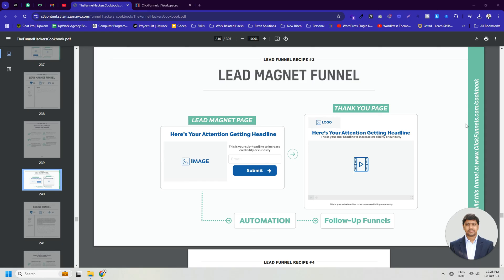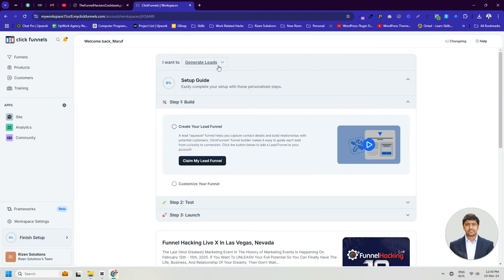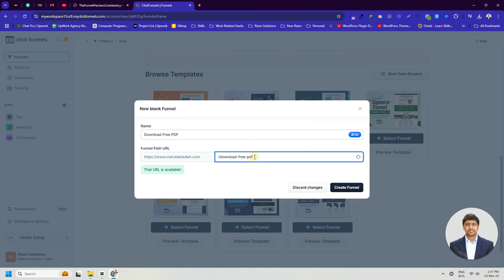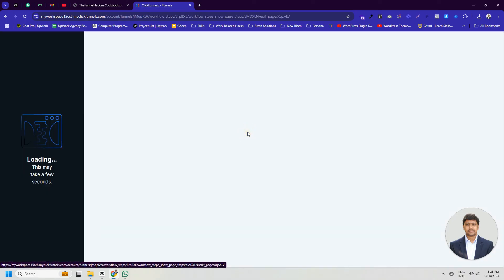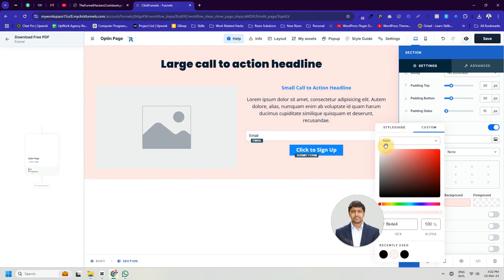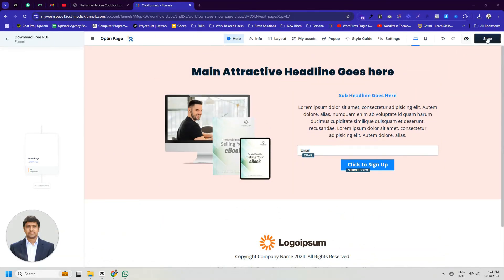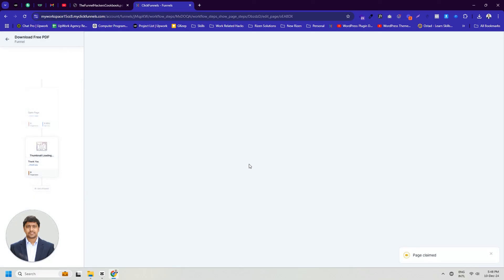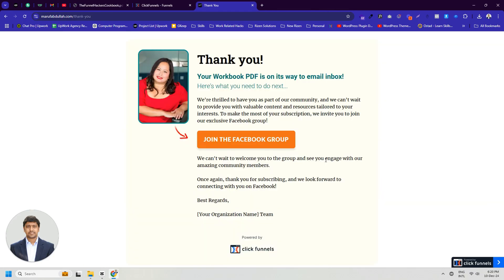How to Create a Lead Magnet Funnel on ClickFunnels 2.0: Step-by-Step Tutorial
Are you ready to create a high-converting lead magnet funnel using ClickFunnels 2.0? In this comprehensive ClickFunnels 2.0 tutorial, we'll guide you step-by-step through the entire process of building a lead magnet funnel designed to grow your email list, attract potential customers, and boost your online business.

Whether you're new to ClickFunnels 2.0 or a seasoned user comparing it to the classic version, this video has something for everyone. We’ll cover everything from designing a stunning landing page to crafting a seamless sales funnel that converts visitors into leads. Learn how to set up your funnel for digital products, create eye-catching designs, and optimize your lead generation strategy—all without needing advanced technical skills.

If you’ve been exploring ClickFunnels 2.0 or searching for practical ways to enhance your sales funnel skills, this video is for you! From understanding the basics of landing page design to creating a fully functional lead magnet funnel, you’ll get actionable insights and expert tips that are easy to follow.

Have questions or feedback? We’d love to hear from you and help with anything you need! 😊